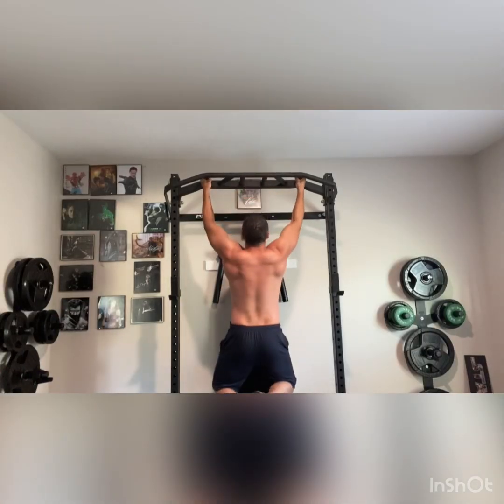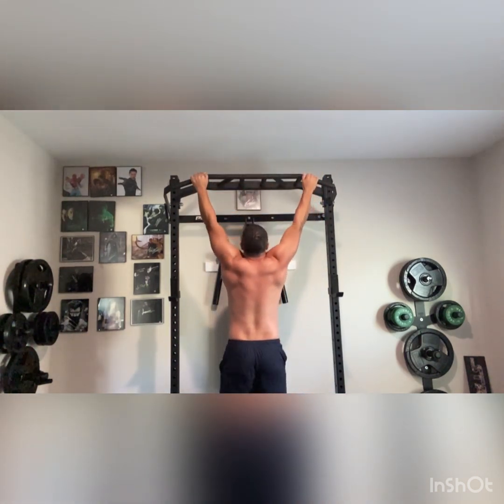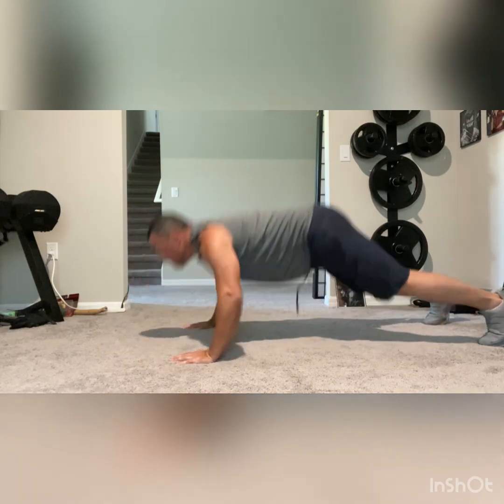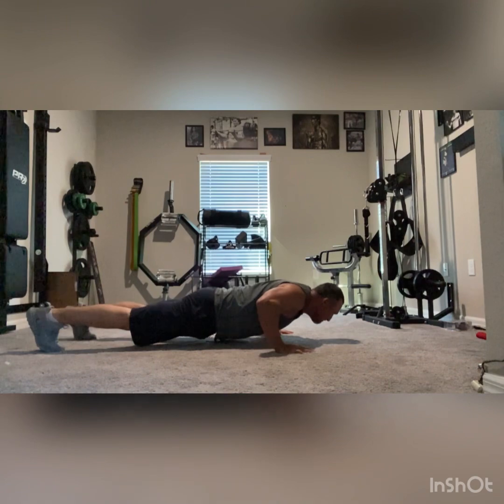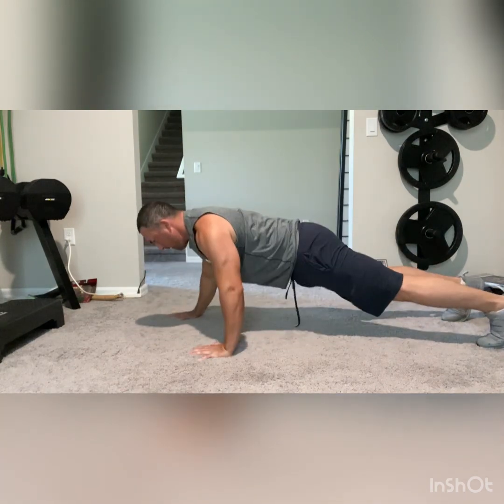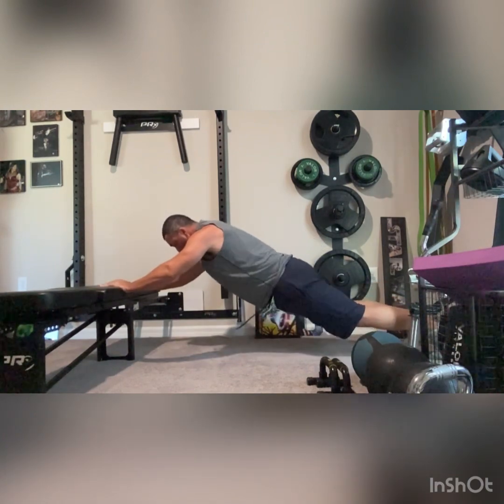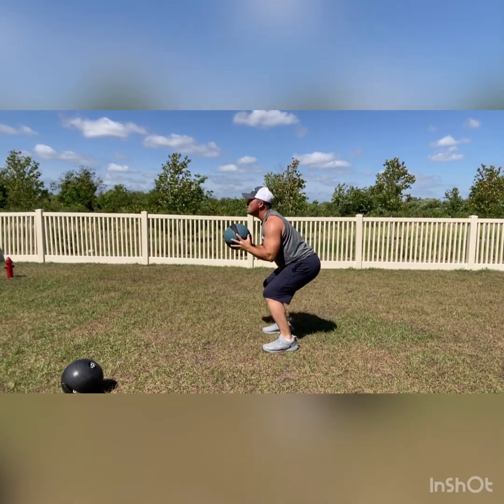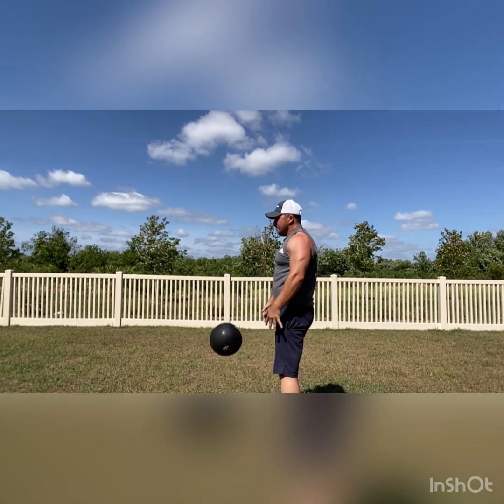Upper Body Plyometrics & Power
Other than Olympic Lifting and weights here are some great ways to enhance upper body power and speed with just body weight and a ball.